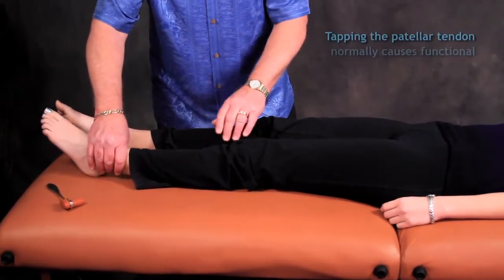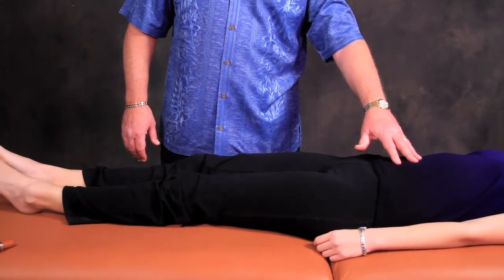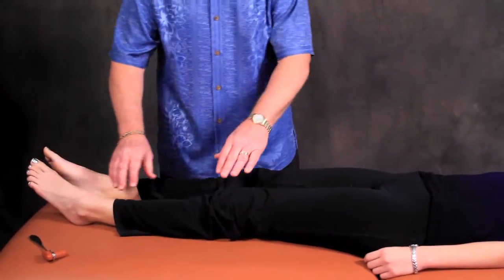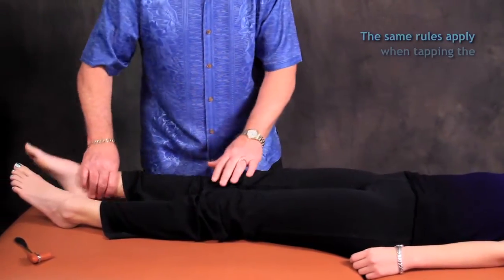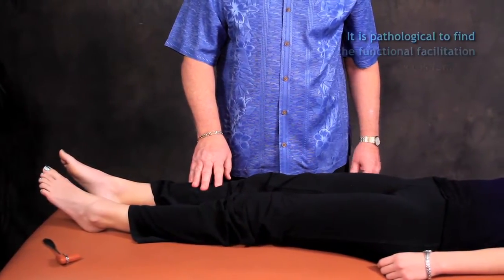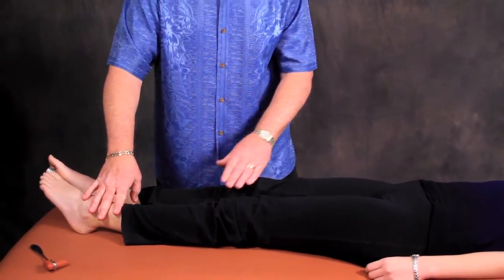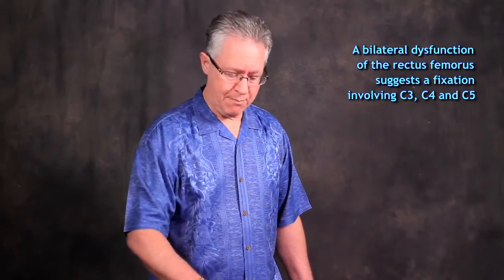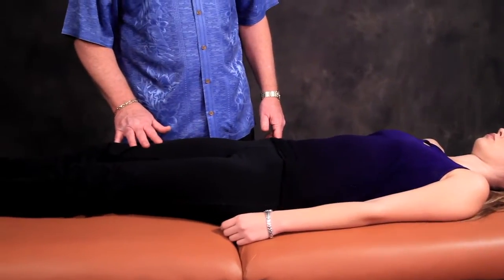2 Crossed Extensor Reflex V3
The crossed extensor reflex is the physiological display of Sherrington's law using manual muscle testing as functional neurology. This video has vast clinical application and is discussed further in Dr. Allen's second book, "Receptor Based Solutions; Functional Neurology Every Doctor Should Know." You can read more about this technique

For more functionally updated information about pain control check out Dr. Allen's second book, "Receptor Based Solutions; Functional Neurology Every Doctor Should Know," available

Interested in learning more?

Michael D. Allen, DC, NMD
Functional Neurologist
Fellow, American College of Functional Neurology (FACFN)
Diplomate, American Board of Chiropractic Neurology (DABCN)
Diplomate, International Board of Applied Kinesiology (DIBAK)
Diplomate, American Academy of Integrative Medicine (DAAIM)
Diplomate, Chiropractic Board of Clinical Nutrition (DCBCN)

Allen Chiropractic, PC